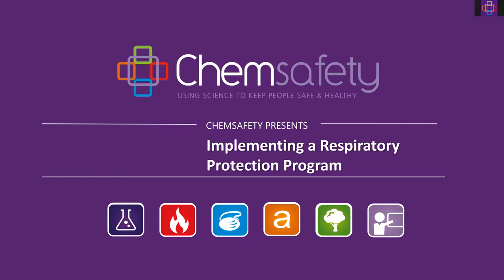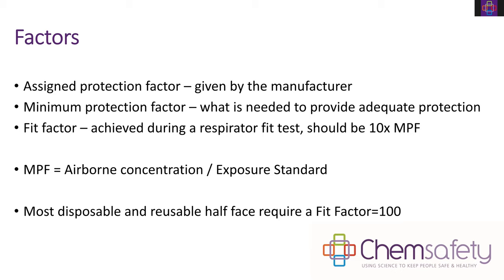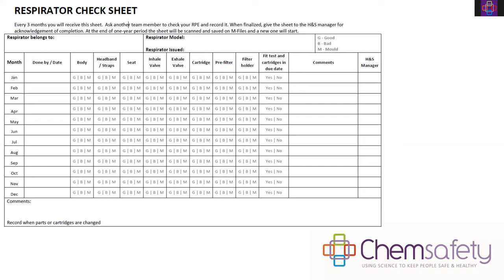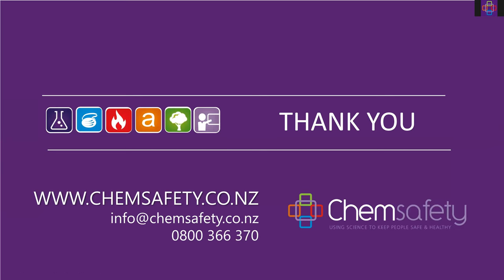Respiratory Protection Program Webinar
Respirators (dust masks, half face masks etc.) are a common tool for controlling exposure to dusts and chemicals. However, PPE is last on the hierarchy of control because many factors can affect how well they protect people from the hazard. A Respiratory Protection Programme (RPP) is key to be able to manage respirators correctly so you can be sure they are reducing exposure. We will discuss the following important points to help you develop a robust RPP.
The webinar will cover:
• The key features of a good RPP
• Who should run the programme
• Fit testing and facial hair management
• Selection of the right respiratory protection
• Cartridge change schedules
• Training and maintenance